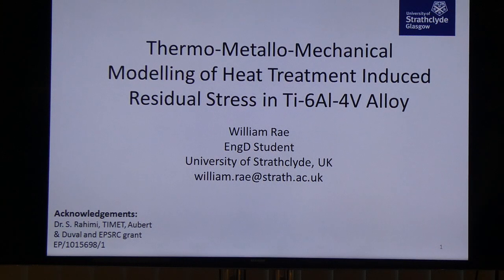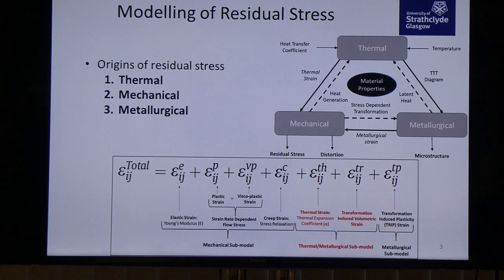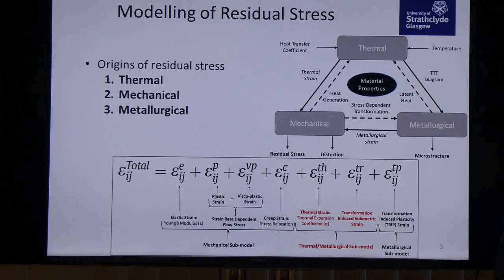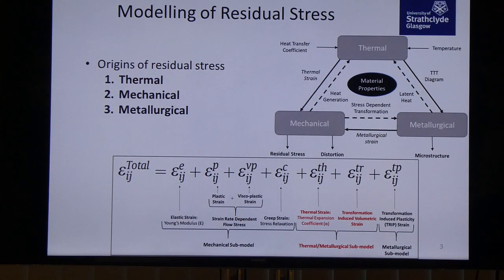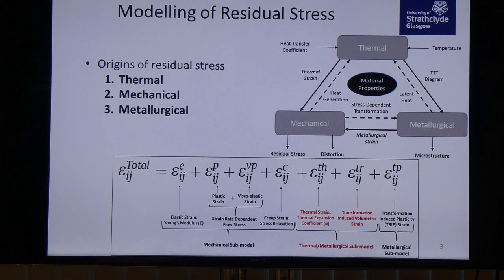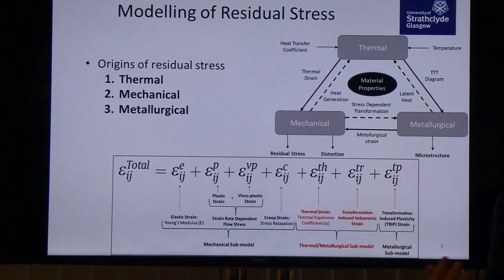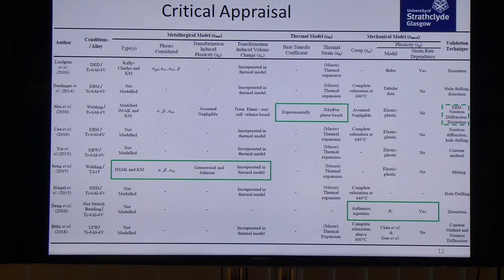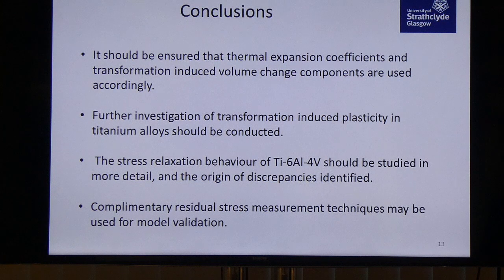MST Review Competition: residual stress, Ti-6Al-4V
The journal Materials Science and Technology hosts an annual literature review competition in which Ph.D.  students submit articles which are refereed, and published. A selected number of students then present to the Editorial Board of MST. Based on the publication and presentation, three awards are made, one for the overall winner and two runner-ups.

Here, William Rae, who won the competition, on the calculation of residual stresses in Ti-6Al-4V. The associated article is published at: